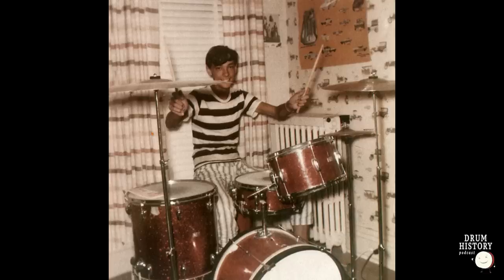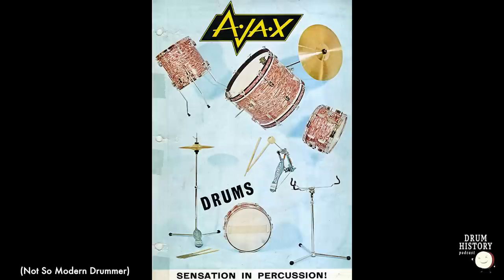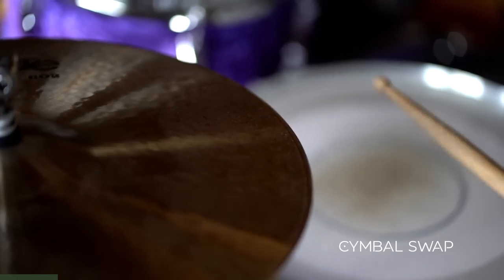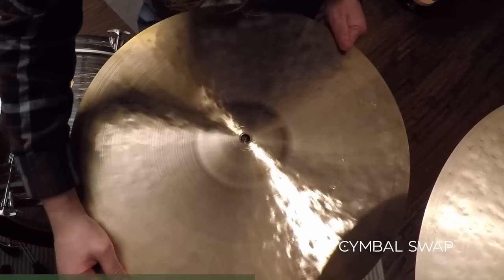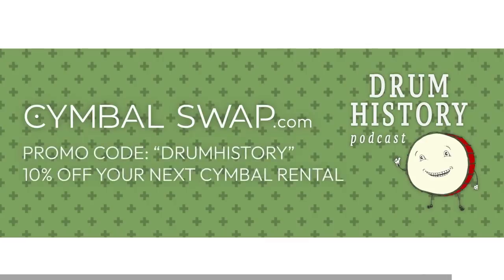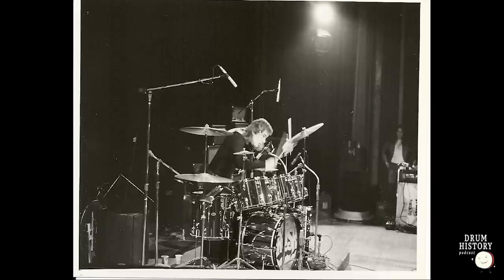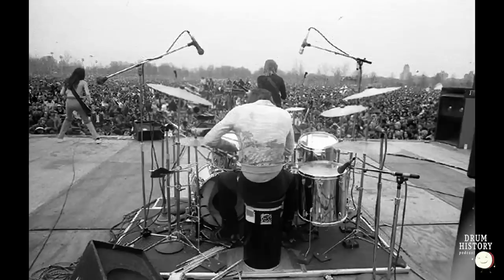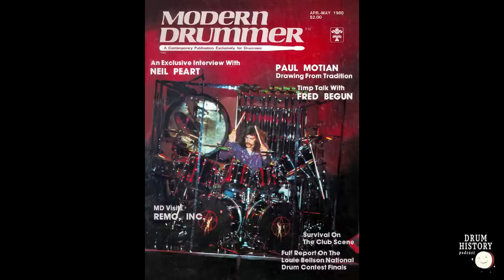A Look At Neil Peart's Gear with Paul Wells (Part 1: Childhood to 1982) - EP 196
Paul Wells is a Professor of Jazz Drums at Juilliard and he is also a fanatical fan of Neil Peart and his drum sets. This is part 1 of a 3 part series that covers all of the drums, cymbals, hardware, heads, and percussion that helped Neil Peart be one of the best drummers in history. This episode covers Neil's very first drum set as a child, up through his iconic Candy Apple Red Tama kit that became famous as a banner hanging on drummers walls around the world.

I hope you guys like this mega deep dive into Neil Peart's drums!

Here is Paul's YouTube channel: @paulwells2227

and find him on social media at @paulwellsdrums

RIP to The Professor ❤️